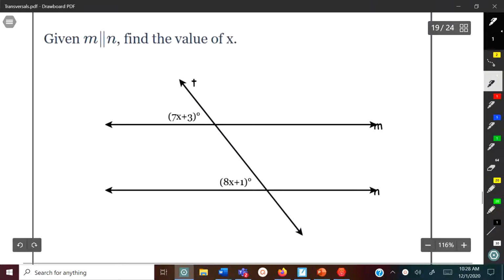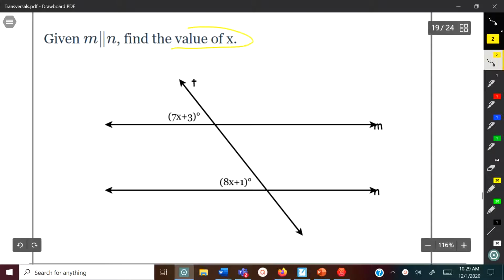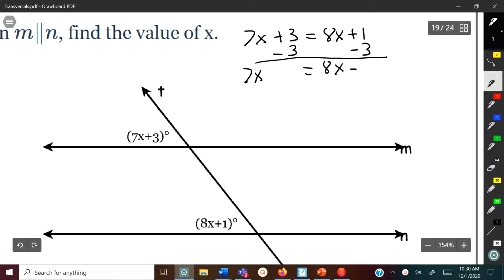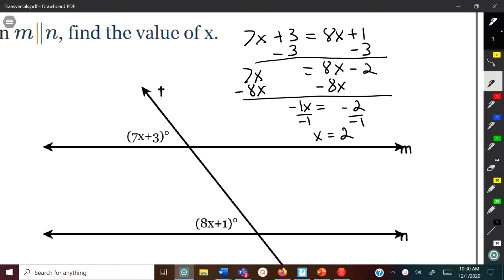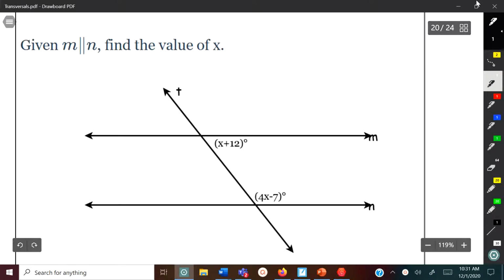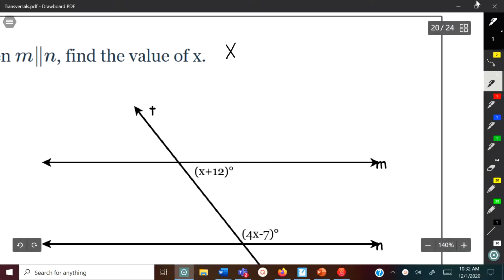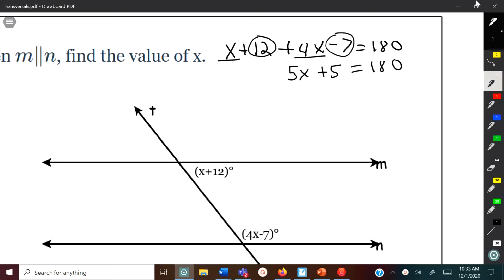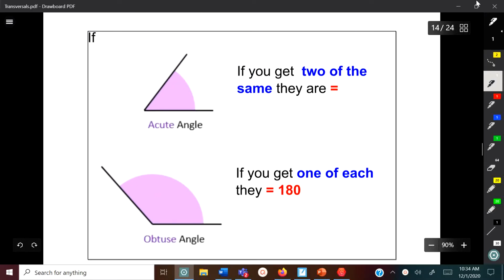Transversal Problems with Equations